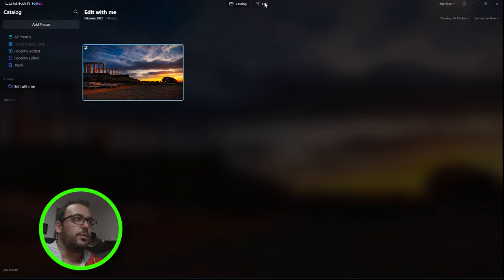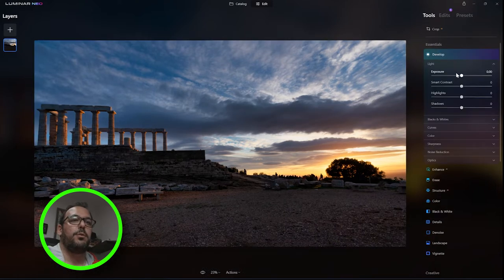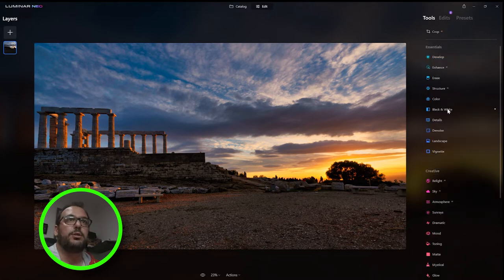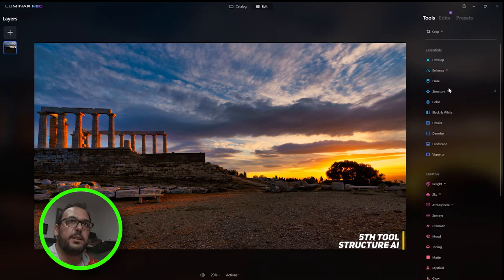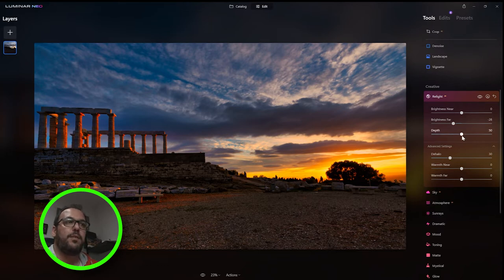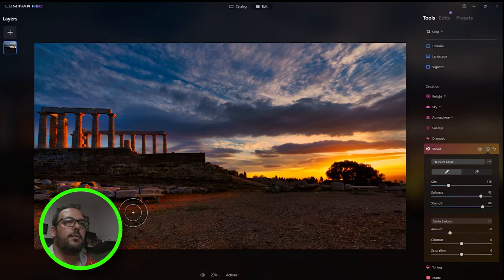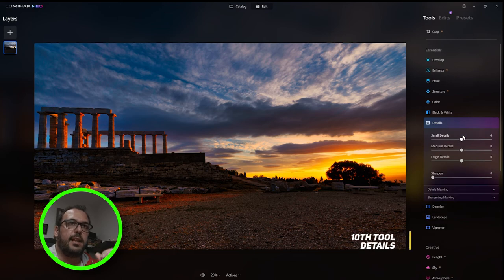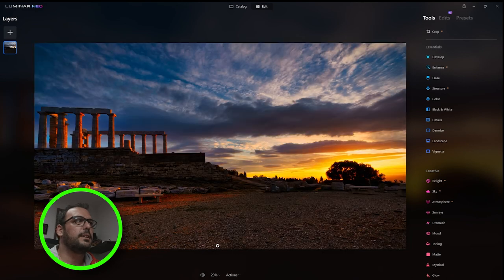Luminar Neo: Let's edit Together (part 1 - Landscape)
The newest photo editing software that combines powerful editing and AI to get FAST results. Today we test the capabilities of Luminar Neo. We will edit together one picture of mine and we will examine in more detail all the tools and what result they finally give us. What are your thoughts? Will you upgrade to the newest version or you will stick with the Luminar AI? Share the video in order to give access to more people and assist them in their everyday workflow !!

My Camera
My Landscape Lens
The fifty-nifty vintage
My Portrait Lens
My Telephoto Lens
My Vlogging Camera
My drone
My ND Filter
My Travel Backpack
My Everyday Back
My Sling
My Tripod
My mics

Timestamps:
00:00 Start
00:11 Intro
00:35 Start Editing
10:14 Conclusion
10:48 End